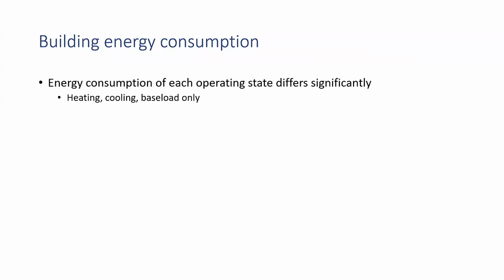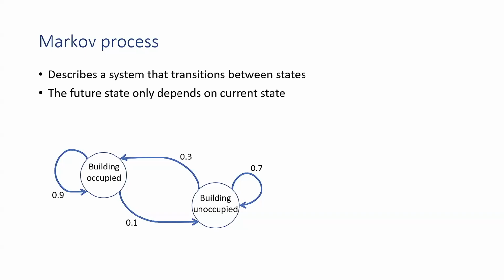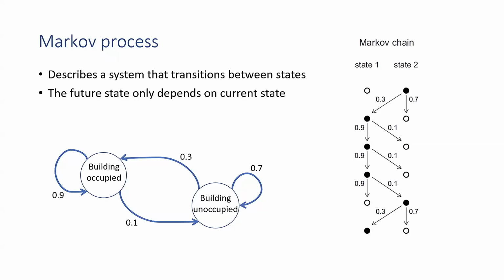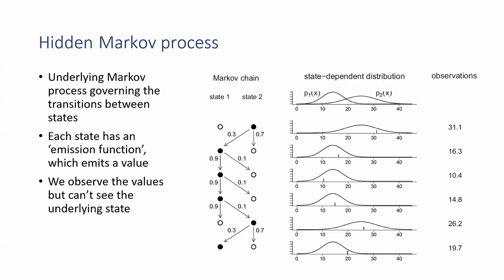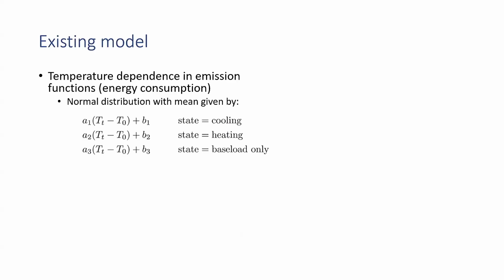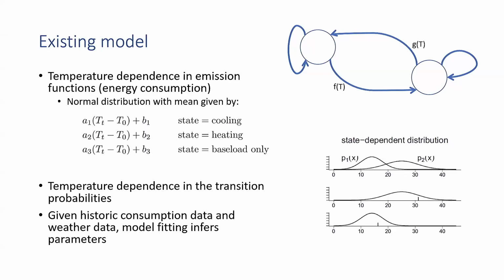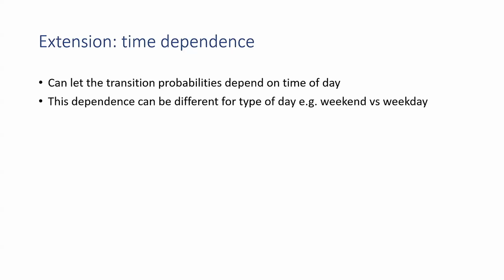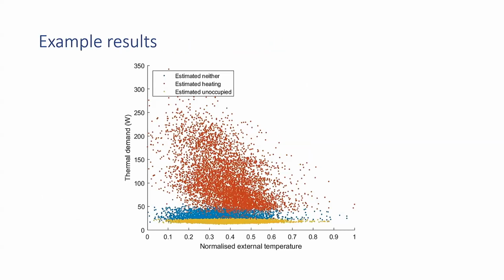Hidden Markov Models of Building Energy Consumption, speaker Anthony Mirfin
Speaker Anthony Mirfin, University of Otago

Hidden Markov Models of Building Energy Consumption

Authors: Anthony Mirfin [1], Xun Xiao [2], Michael Jack [1]
[1] - Department of Physics, University of Otago
[2] - Department of Mathematics and Statistics, University of Otago

The energy consumption of each underlying state of a building’s operation (e.g. heating, cooling, and unoccupied) differs significantly. This motivates the use of a Hidden Markov Model, which models the building via a ‘hidden’ Markov process describing the underlying state of the building. The transitions between these states are determined probabilistically. This modeling approach enables the underlying states to be inferred from the historic consumption data in addition to a number of other physically-motivated model parameters. We explore a number of extensions of Hidden Markov Models for modelling building energy consumption data, including enabling the probability of transitioning from one state to another to depend on external variables such as outdoor temperature and time-of-day. We also explore the advantages of using a nested Markov structure, and present preliminary findings.